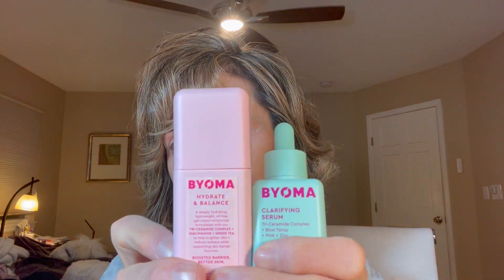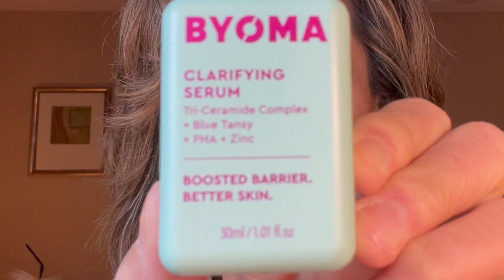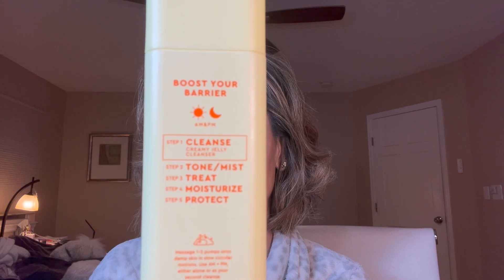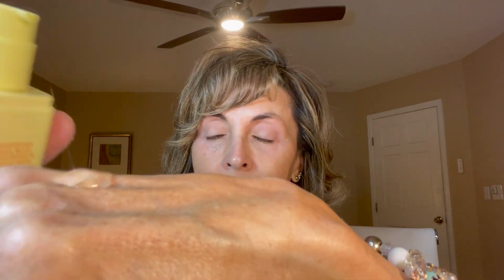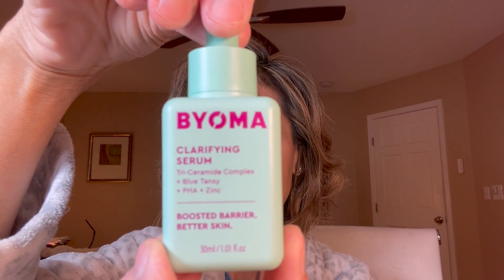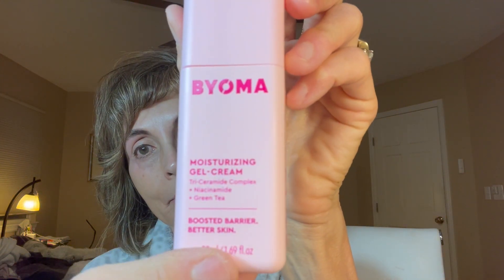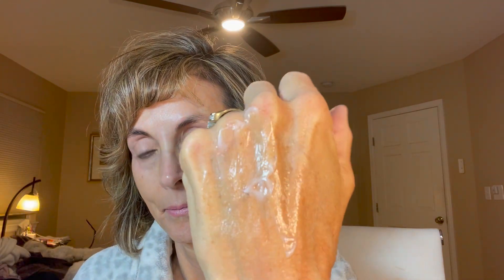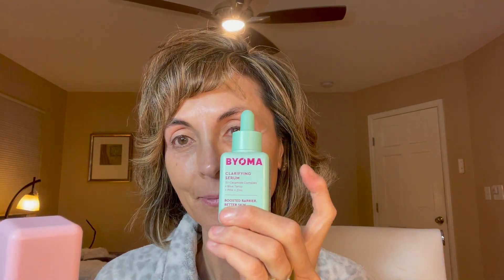TARGET SKIN CARE | AFFORDABLE SKIN CARE UNDER $16 | Faces Over 60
BYOMA Clarifying Face Serum

BYOMA Creamy Jelly Cleanser

BYOMA Face Moisturizer